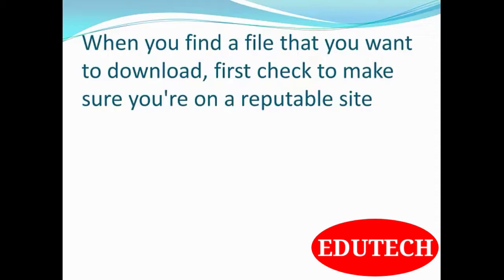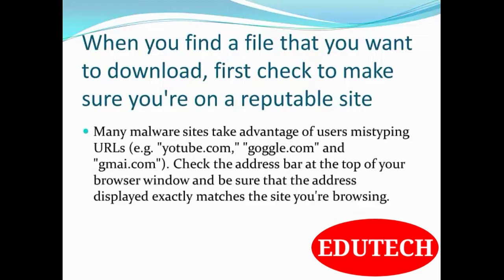How to Download Files Safely from the Internet || Online Education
About Video -
In this video I will share some useful tips and tricks to know that a file is safe or not when downloading from the Internet.
After watching this video you will be able to decide that which file is safe or not.

इन्टर्नेटबाट सुरक्षित फाईलहरू डाउनलोड गर्ने तरिका

ইন্টারনেট থেকে নিরাপদে ফাইলগুলি কীভাবে ডাউনলোড করবেন

ഇന്റർനെറ്റിൽ നിന്ന് ഫയലുകൾ സുരക്ഷിതമായി ഡ Download ൺലോഡ് ചെയ്യുന്നതെങ്ങനെ

இணையத்திலிருந்து கோப்புகளை பாதுகாப்பாக பதிவிறக்குவது எப்படி

ఇంటర్నెట్ నుండి ఫైళ్ళను సురక్షితంగా డౌన్‌లోడ్ చేయడం ఎలా

如何从Internet安全下载文件

インターネットから安全にファイルをダウンロードする方法

انٹرنیٹ سے فائلوں کو محفوظ طریقے سے ڈاؤن لوڈ کرنے کا طریقہ

Comment télécharger des fichiers en toute sécurité depuis Internet

Cómo descargar archivos de Internet de forma segura

How to check if a download is safe
Tips for safely downloading files
How can I safely download from the Internet
Is it safe to download from the Internet
Is free downloads online safe
How to download from the Internet safely
How to safely download files from internet